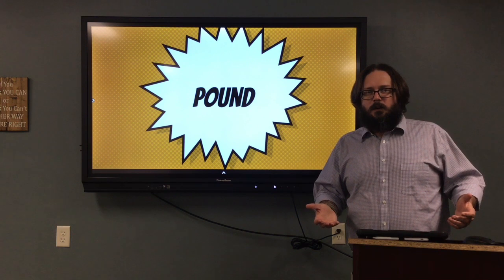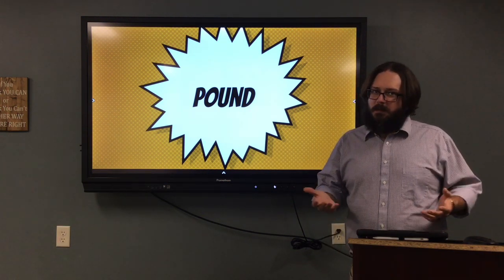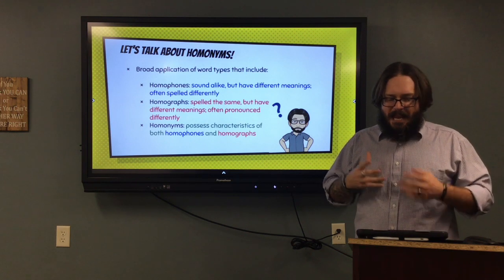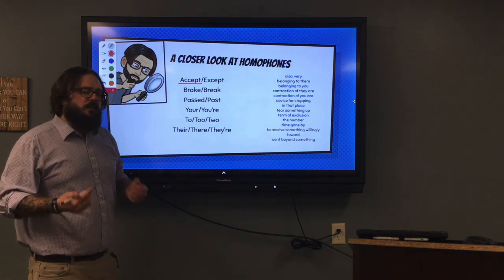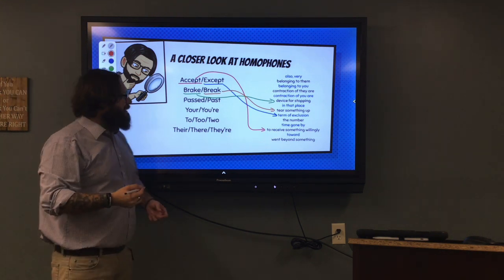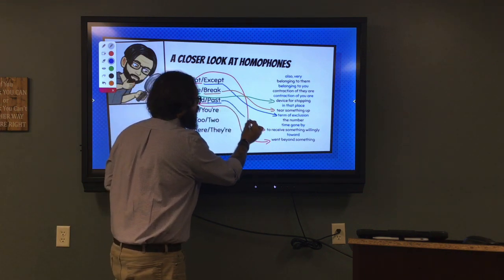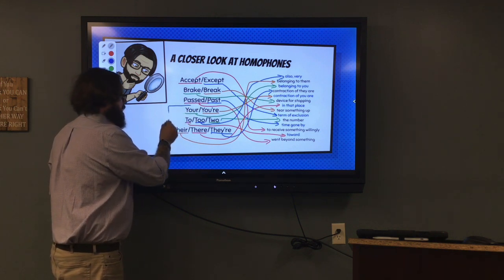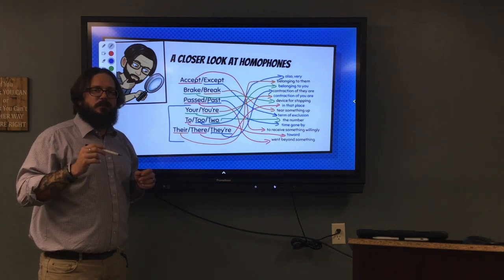Lesson 5, Homonyms, Part 1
In Lesson 5, we define the three types of homonyms and how they pose challenges to reading comprehension.  Part 1 introduces the topic and analyzes examples of homophones.